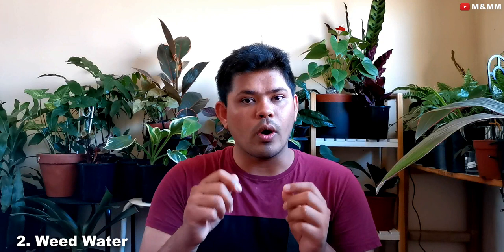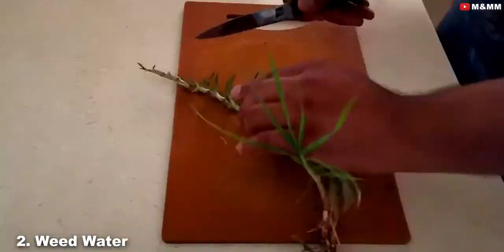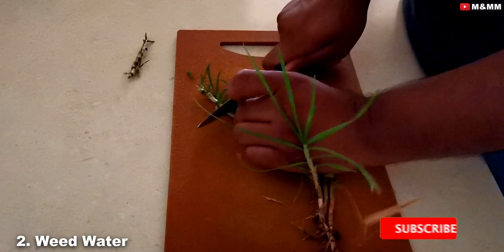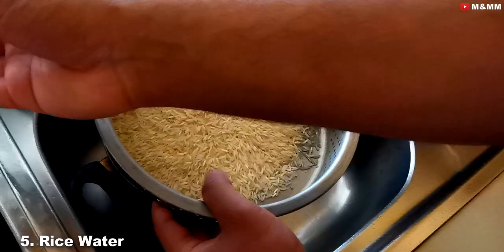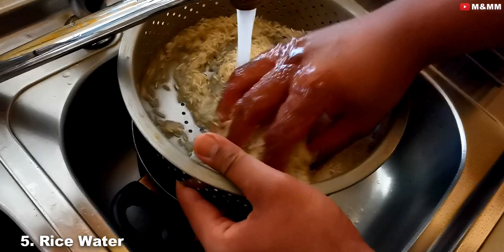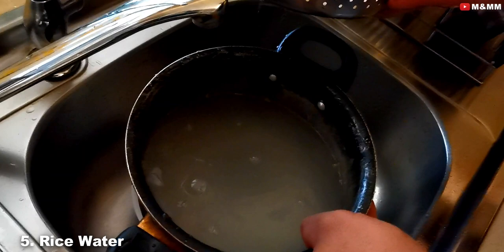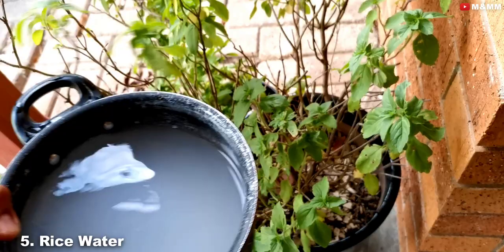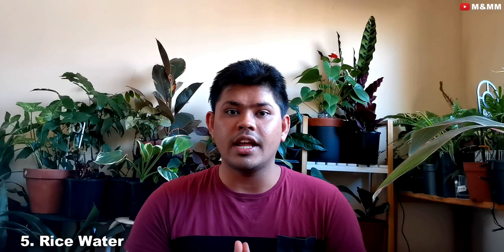Organic and FREE Liquid Fertilizer for Plants - 8 EASY to Make at Home!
This video contains the best 8 organic and free liquid fertilizer for plants, which can be easily made at home, and will act as the best fertilizer for your plants. The best part is that these are all 100 percent organic, and will not damage your plants and soil.

Not only these fertilizers are easy to access, but they help you in all possible ways, like healthy growth of plants, improving the fertility of the soil, heavy blooming in plants, and also getting rid of pests like fruit-flies and mealy bugs.

Watch some of our recent uploads -

How to plant different types of ferns in a pot ( Do's and don'ts of planting a variety of ferns )